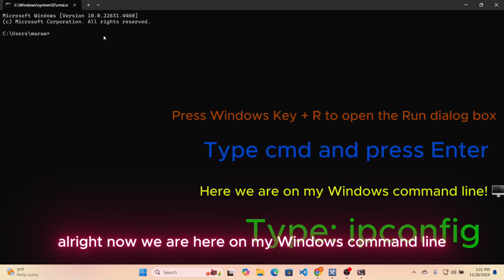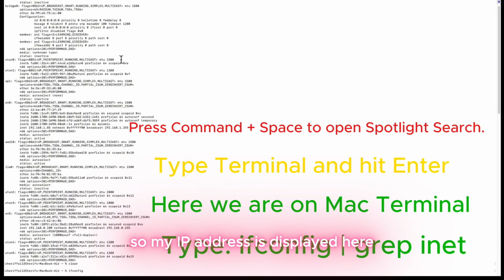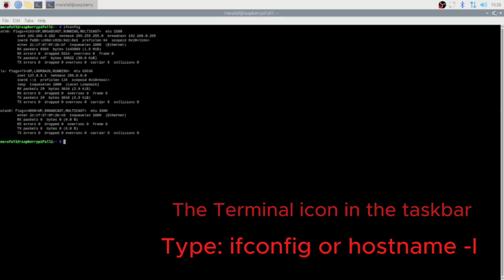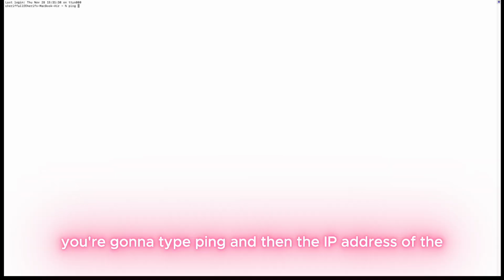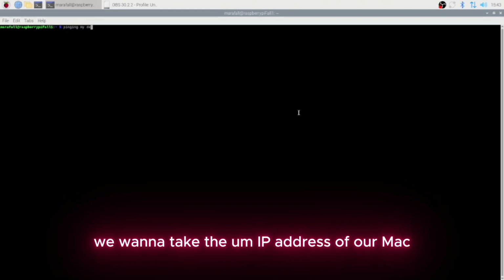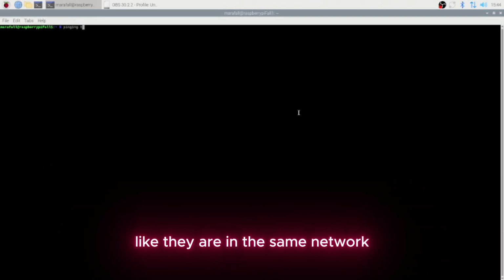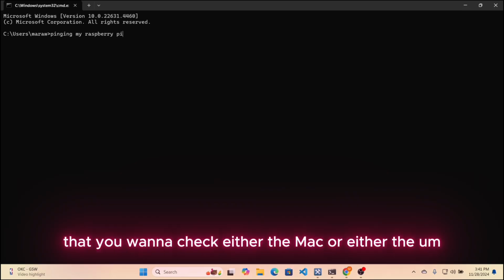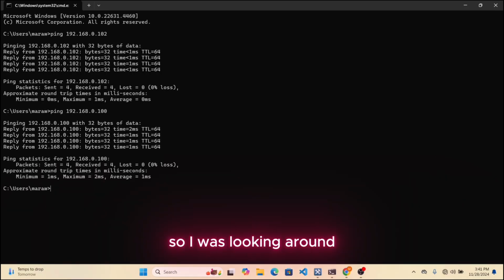Find IPs & Test Networks: Windows, Mac, Raspberry Pi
Learn how to find IP addresses and test network communication across Windows, Mac, and Raspberry Pi devices. This step-by-step guide covers essential tools and techniques to ensure your network is running smoothly. Perfect for beginners and tech enthusiasts!
👉 Topics Covered:

How to locate IP addresses on Windows, Mac, and Raspberry Pi
Using Ping and other network testing tools
Troubleshooting common network issues
In this video, I guide you through the steps to find your IP address on Windows, macOS, and Raspberry Pi. Learn how to use commands like ipconfig on Windows, ifconfig or ip on Raspberry Pi, and networksetup on macOS to locate your device's IP address. Additionally, I demonstrate how to use the ping command to test network connectivity between these systems, ensuring smooth communication within your network. Whether you're setting up a home lab or troubleshooting, this video has you covered.